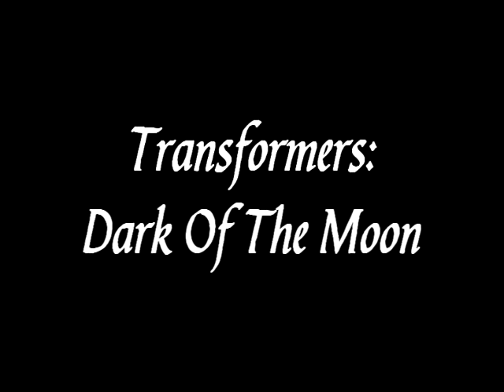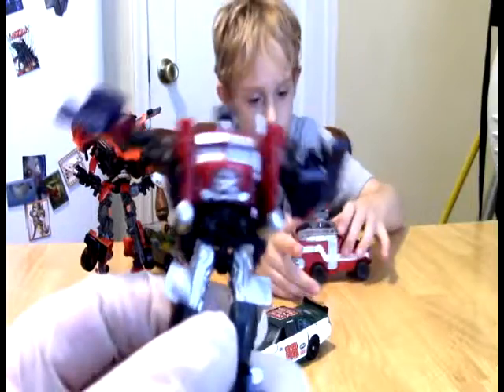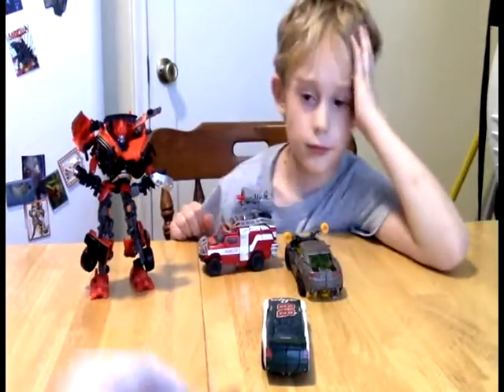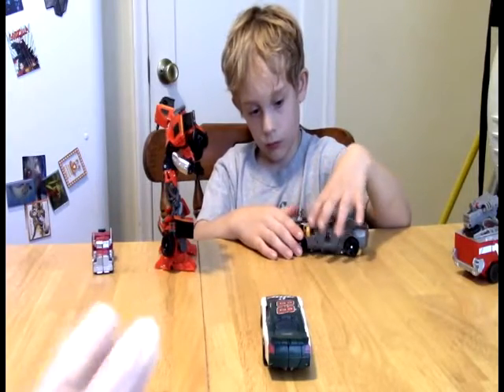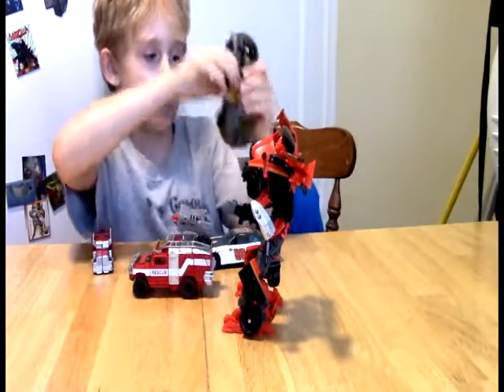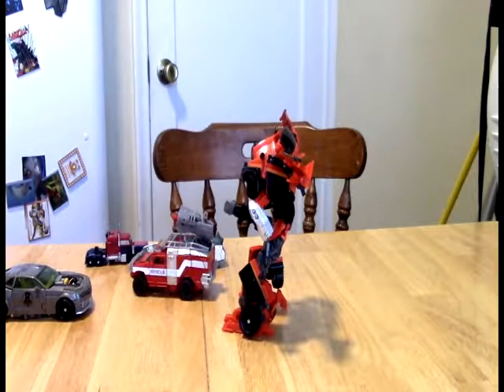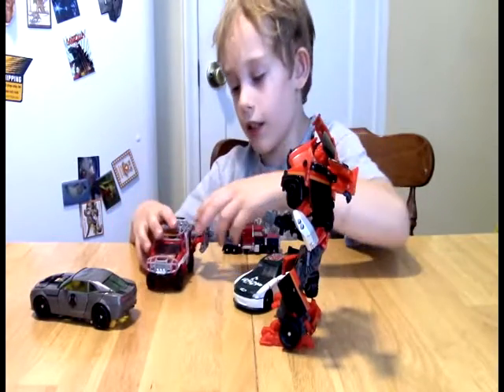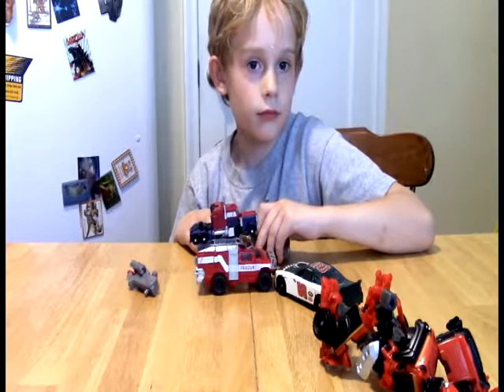DOTM Collection 2018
Team OK Goodreview check in with another collection video new for 2018, this time with the third installment to the live action movie series, Transformers: Dark Of The Moon.

Transformers appearing in this video are: Bumblebee Daredevil Squad (Deluxe), Ironhide Cannon Force (Voyager), Optimus Prime Battle Steel (Commander), Ratchet (Deluxe), Roadbuster (Deluxe)